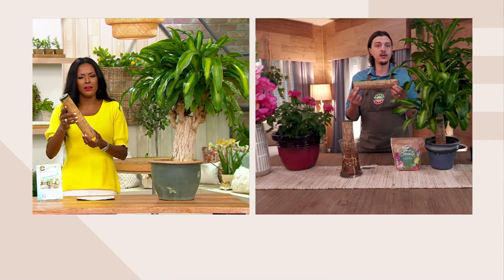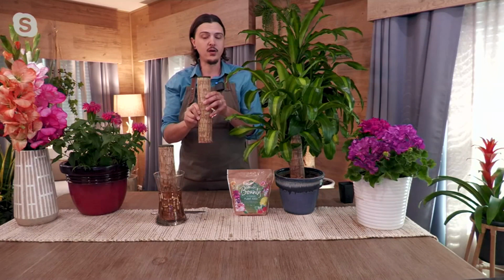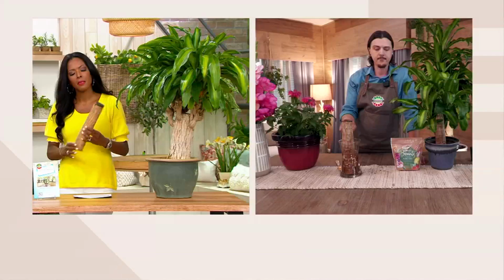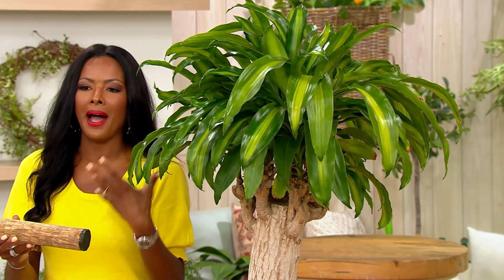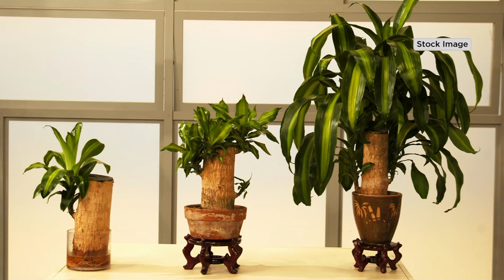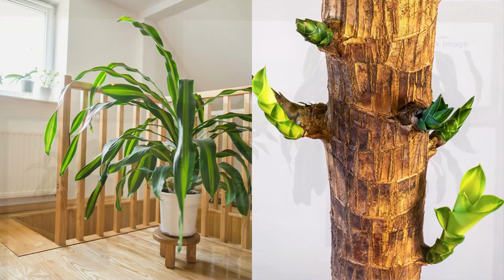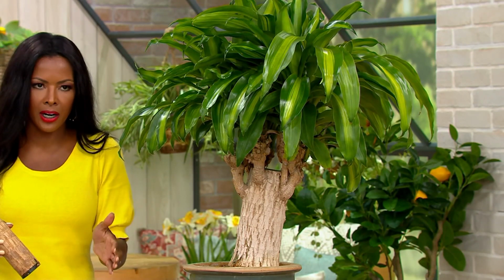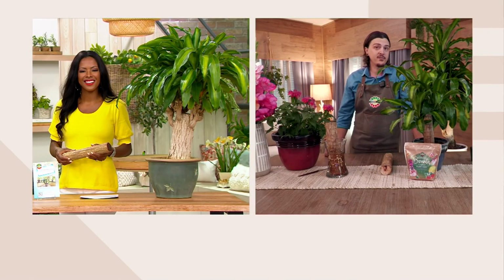Roberta's 1-Piece Good Luck Oriental Totem Pole on QVC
Roberta's 1-Piece Good Luck Oriental Totem Pole

The first plant ever sold by Roberta's in 1964, this totem pole is already 20 years old when selected from the fields. It's an ideal indoor plant that cheers up any space in your home. From Roberta's.